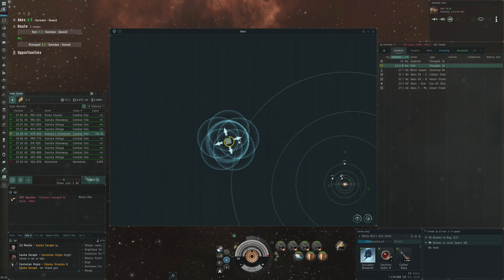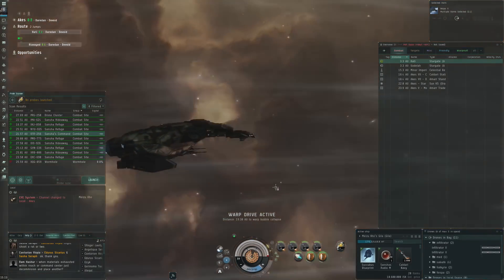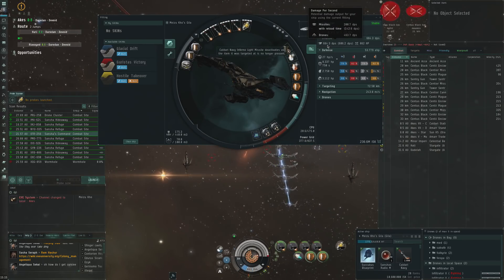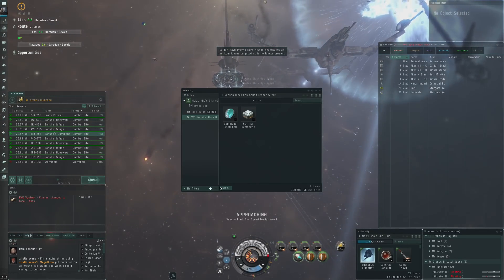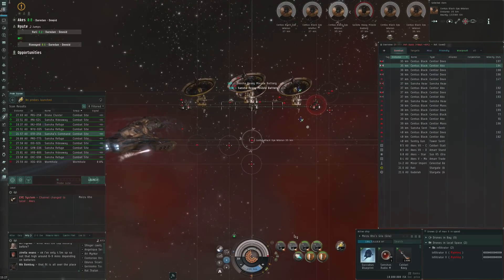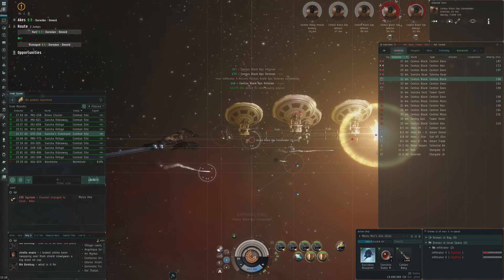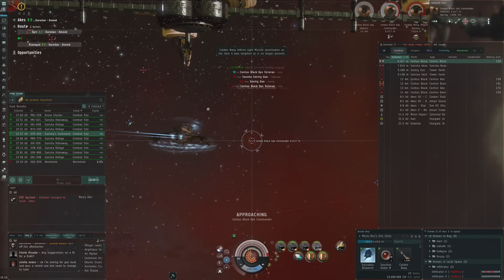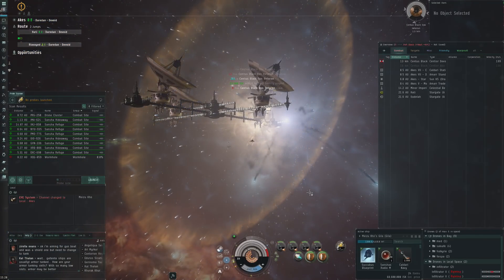EVE Online - Gila with better missiles